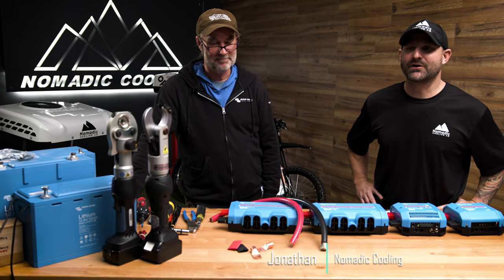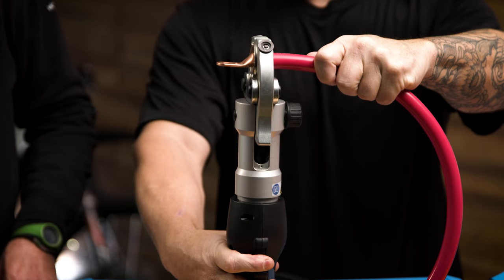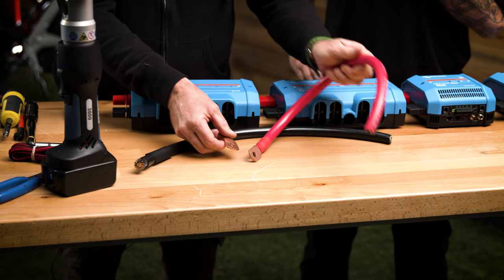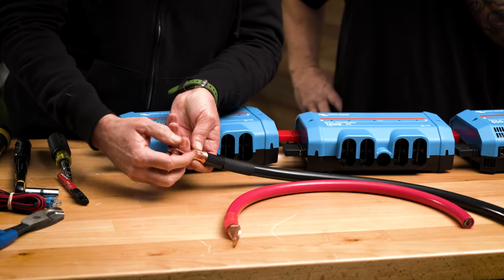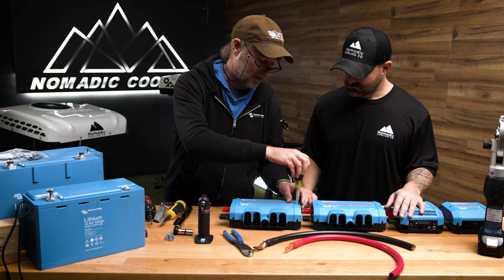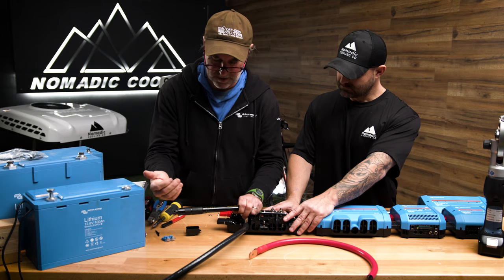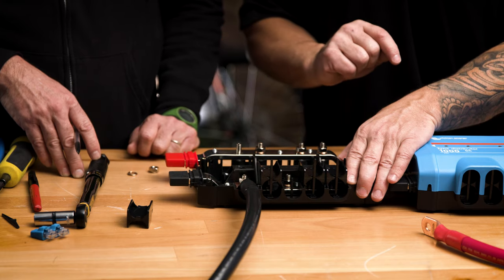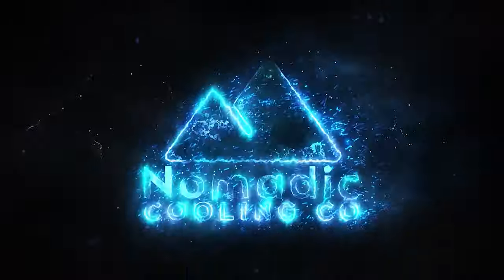Overlanding 101🔋 Electrical Systems Explained by Nomadic Cooling & Off Grid Solutions (Victron)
In this video, Jonathan is joined once again by Mark from Off Grid Solutions as they give you tips for wire prep for your Nomadic Cooling device.  As with all of our videos, you will see them go through all aspects of the process to make sure you can do it properly.
➡️ Wire prep is an important process to ensure your device works safely and effectively.  As a Victron ambassador, Mark can speak from his own personal experience about what he thinks works best with our products.  You’ll see him guide you through the methods he uses and describe the tools he thinks work best - and why.

He’ll also talk about how common mistakes can occur and what they mean for your devices.  Knowing these will mean you’re in a good position to avoid these pitfalls and prolong the life of your product.

💬  Do you have any questions about how to torque your battery that we haven’t answered here?